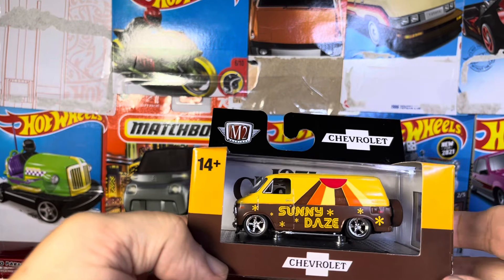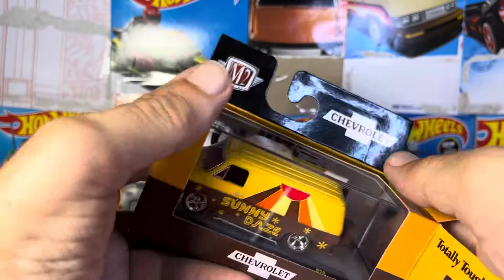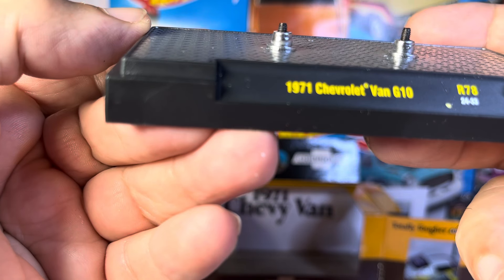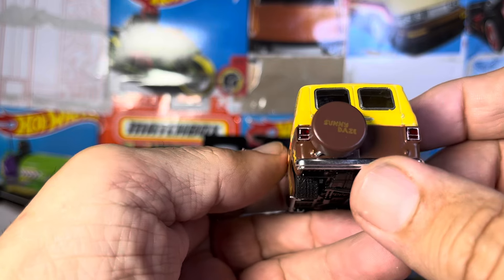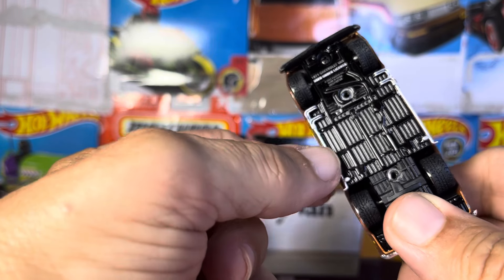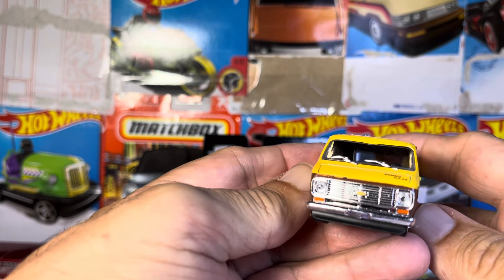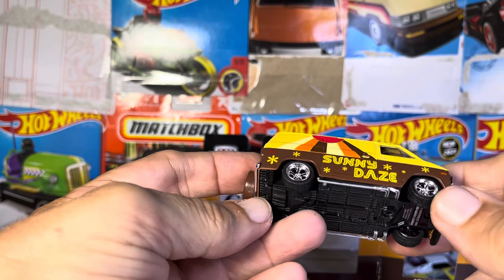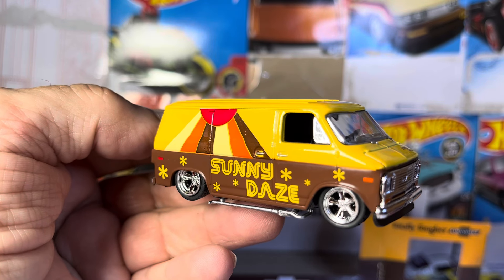M2 Chevy van review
Toy diecast vans